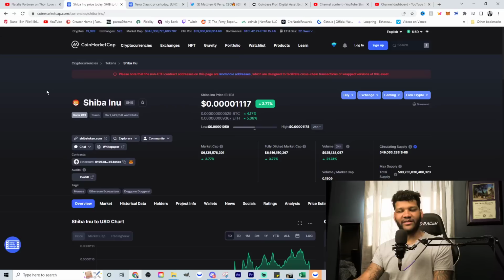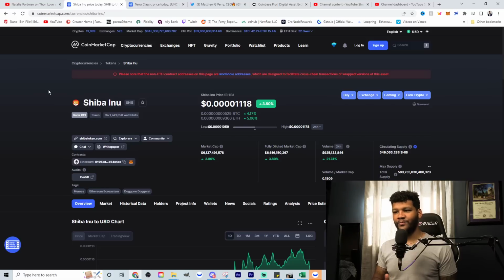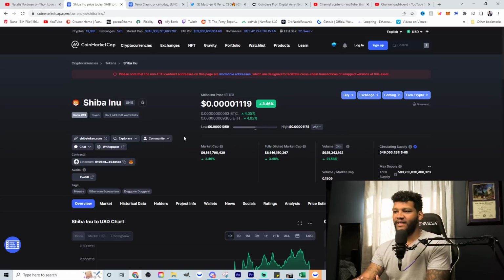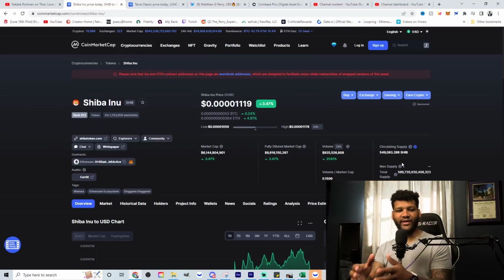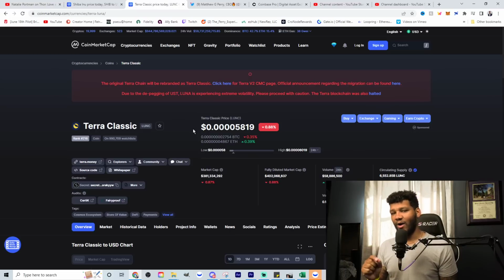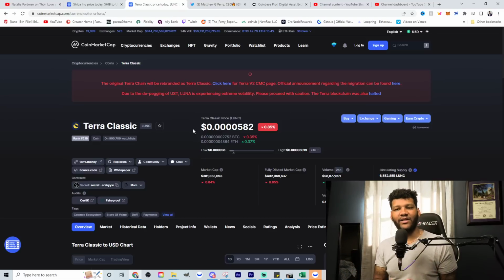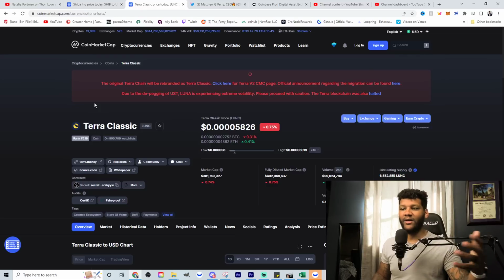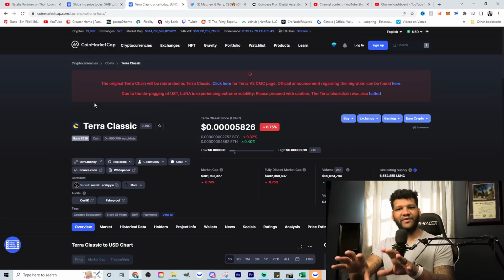SHIB To $0 01 vs Terra LUNA Classic To $0 01